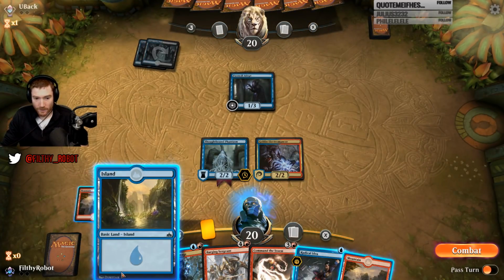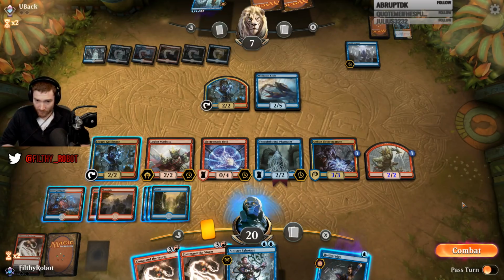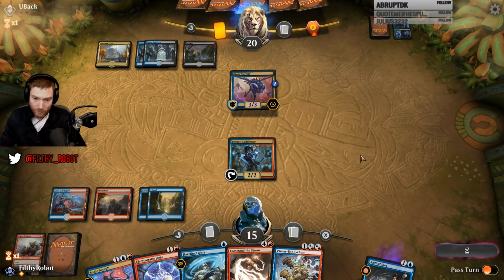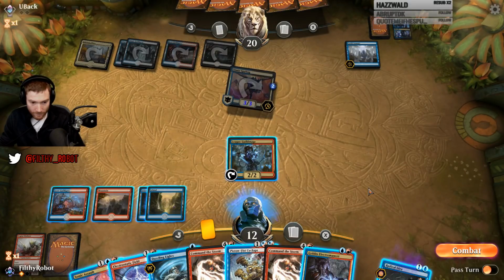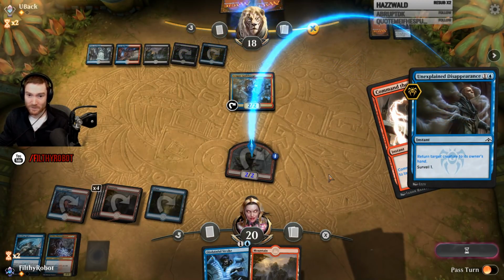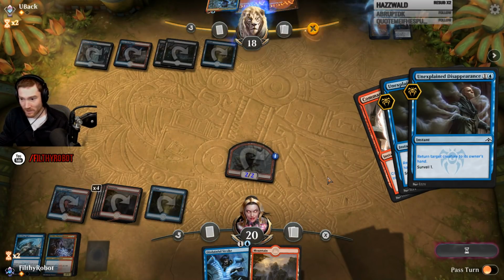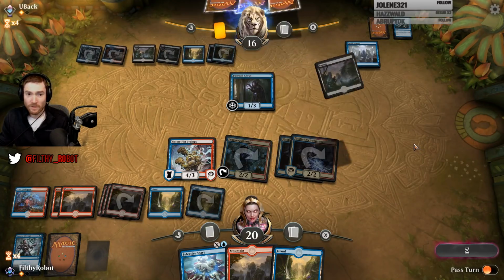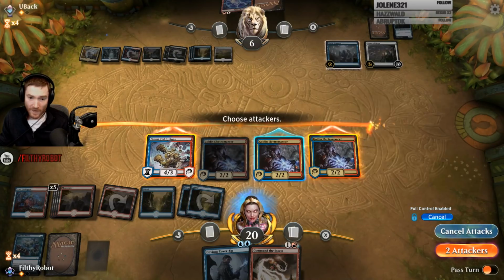"Fear the Reaper" Deck, Game 2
Playing Magic the Gathering: Arena; bringing you the best drafts from stream!